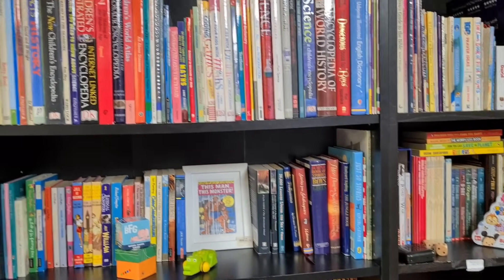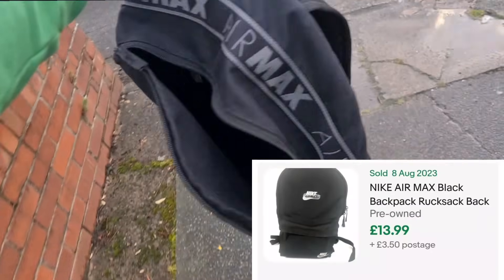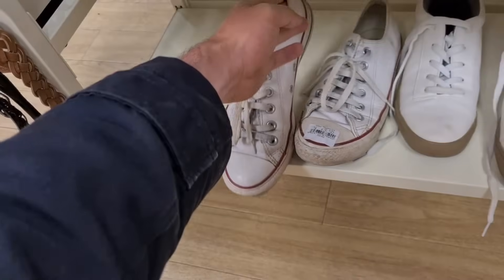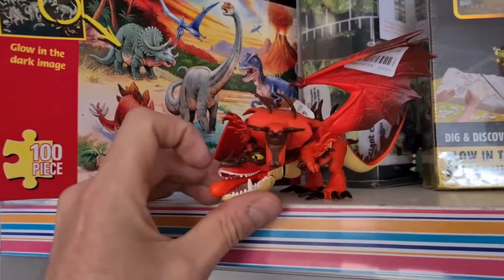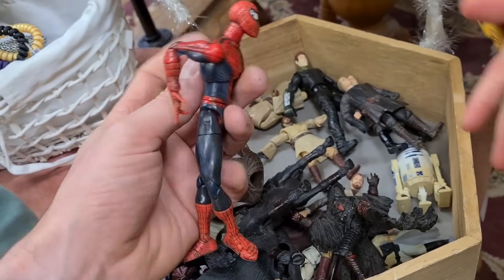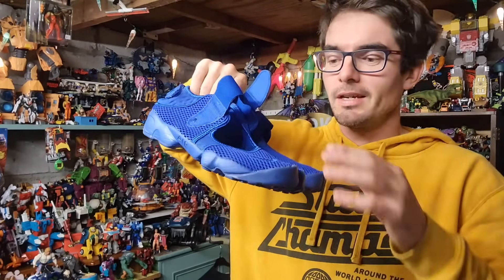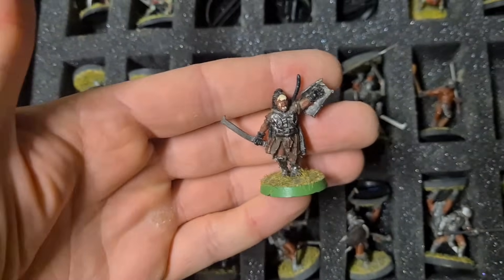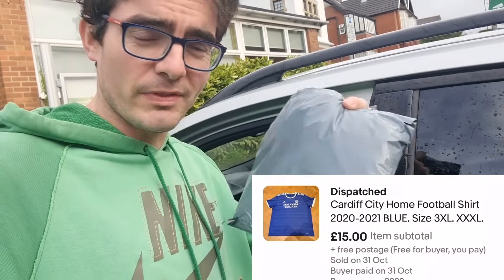TREASURE hidden in plain sight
How were these still there!? Usually stuff like this would be instantly snapped up. It was just right place right time and started my day off well.

The charity shops were good to me and also I made 2 retro gaming Facebook marketplace pickups.

I'll show you what's been selling on ebay aswell. enjoy